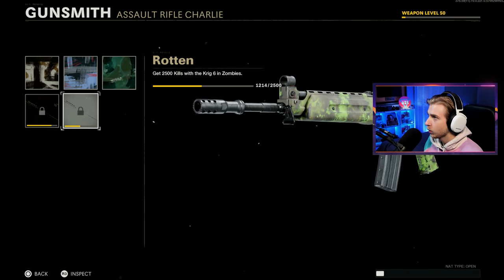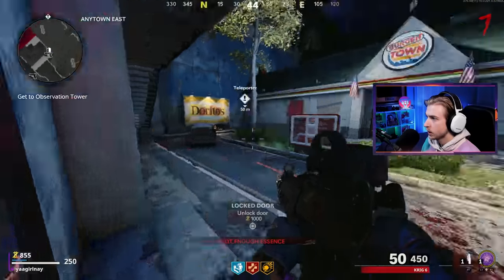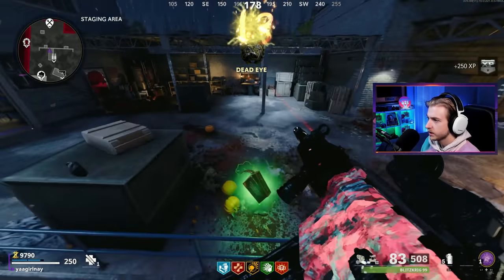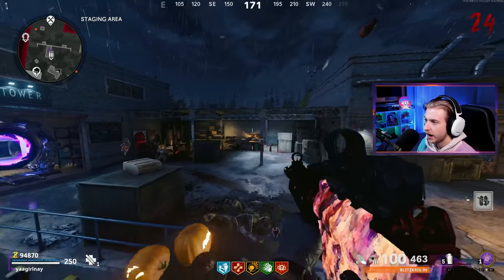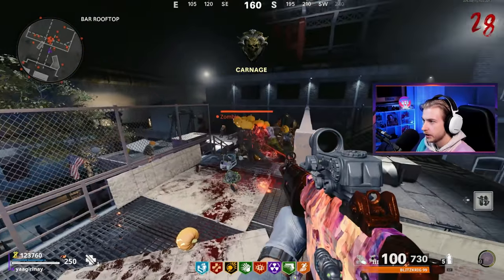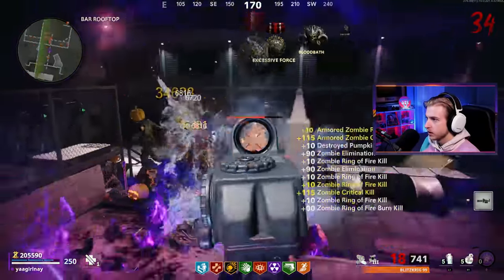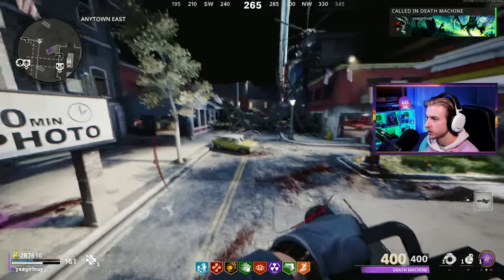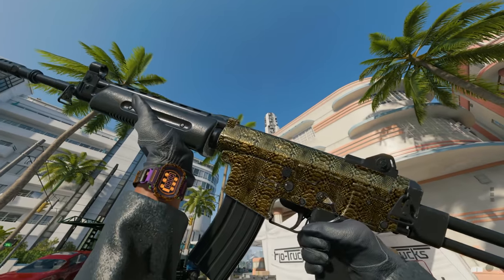The Krig is NICE in Zombies (Cold War Zombies Gold Viper Krig 6)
Today we get one step closer to Plague Diamond AR's by getting our Krig 6 Dark Aether.

Main Monitor
2nd Monitor
Monitor Stand